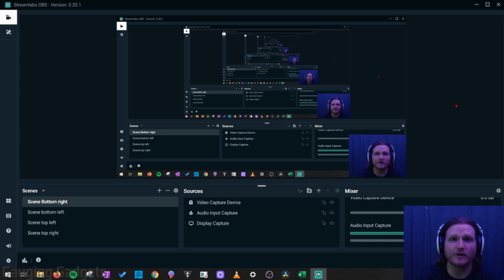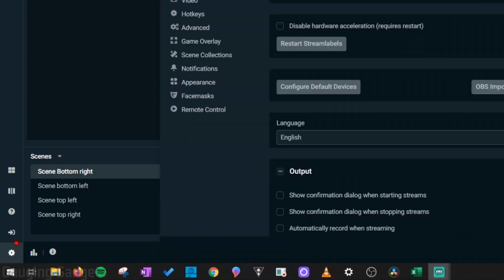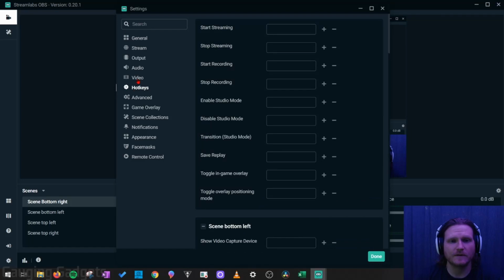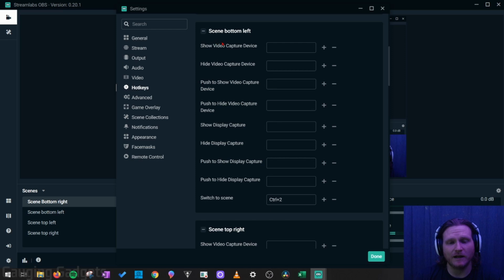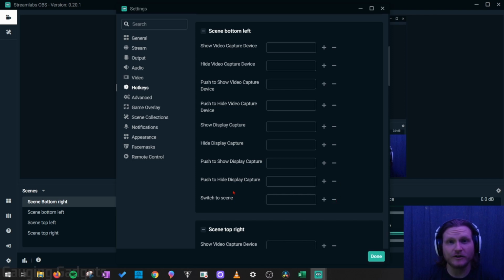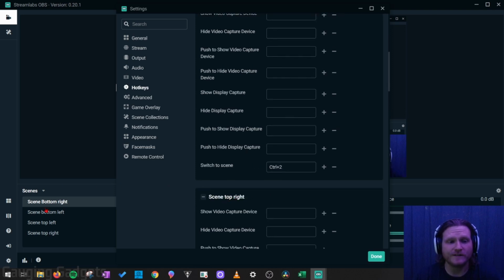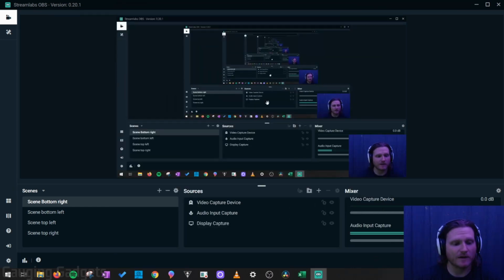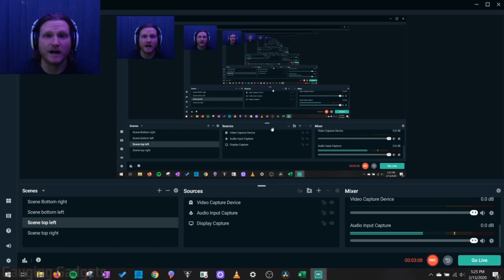How To Set Up Hotkeys To Change Scenes In Streamlabs OBS - Keyboard Scene Transitions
How to set up hotkeys to change scenes in Streamlabs OBS? In this tutorial, I show you how to set up and use hotkeys to change scenes in Streamlabs OBS. This allows for quick transitions between scenes using just your keyboard, no stream deck needed. The settings for hotkeys in Streamlabs OBS are very similar to OBS Studio.

Follow the steps below to setup hotkeys in Streamlabs OBS:
1. Open Streamlabs OBS.
2. Open the settings by selecting the gear located in the bottom left of Streamlabs OBS.
3. In the settings, select Hotkeys.
4. In hotkeys, scroll down and find each of the scenes you have configured.
5. Find the last option in the list for each scene that is titled Switch to Scene.
6. Select the text box and then hit the keyboard button or buttons for your hotkeys to switch to each scene.
7. Once you have configured the hotkeys, select Done to save.